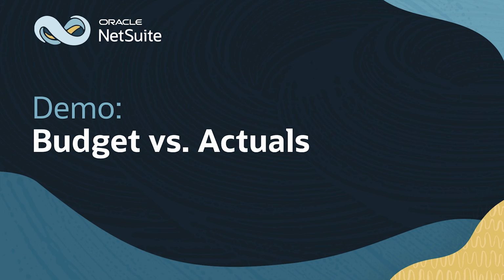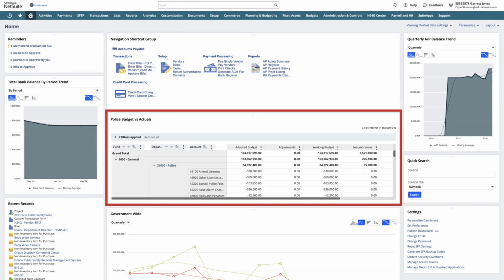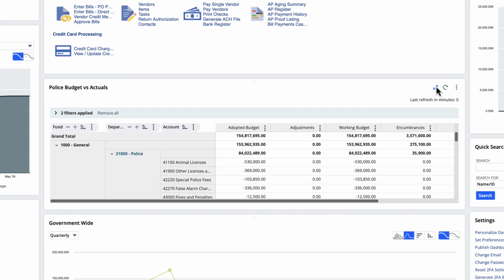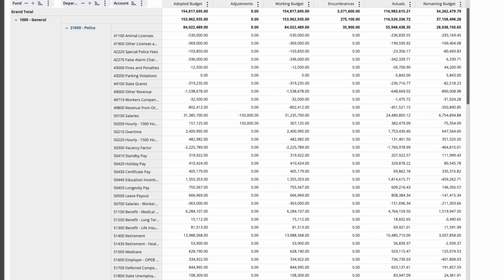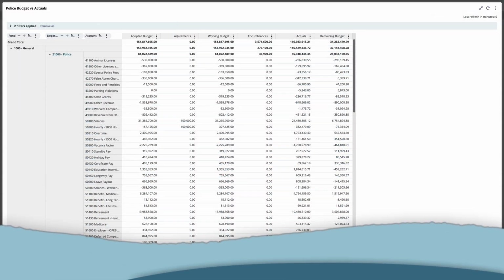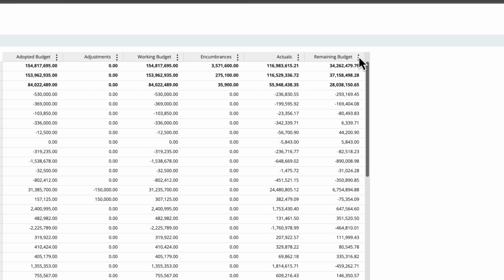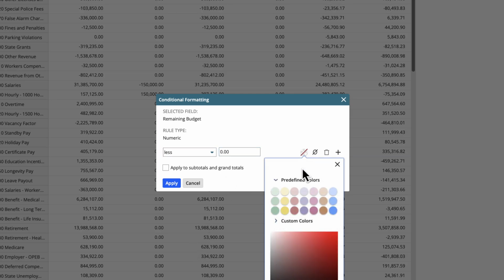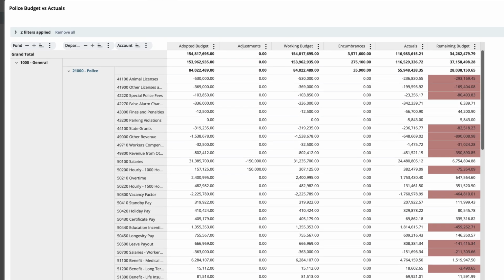Budget vs. Actuals Reporting in Oracle NetSuite for Government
Learn how to set up and personalize Budget vs. Actuals reports in Oracle NetSuite for Government. This video walks you through adding complex analytics to your dashboard, utilizing conditional formatting to quickly identify over-budget items, and managing budget accuracy with intuitive color-coded indicators. With NetSuite’s Budget vs. Actuals feature, governments can track financial performance, ensure transparency, and quickly address discrepancies, making it easier to manage projects, grants, and operational expenses.